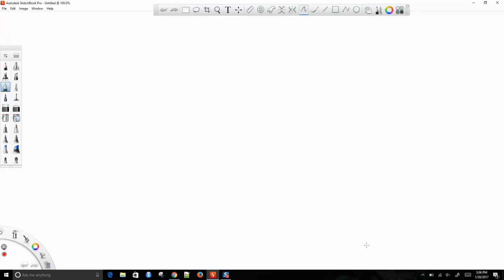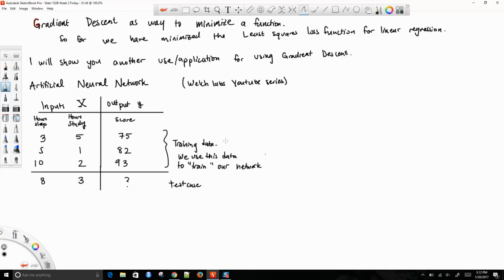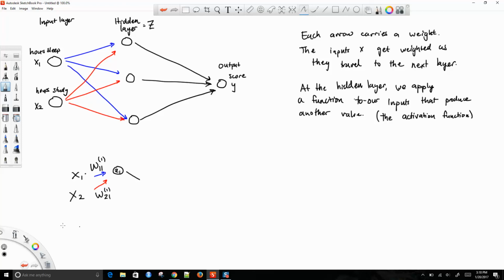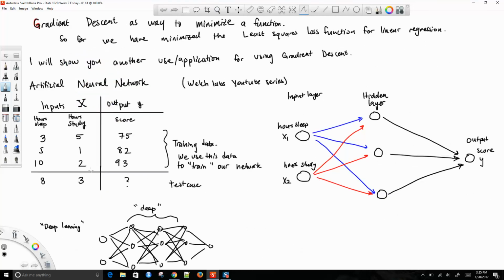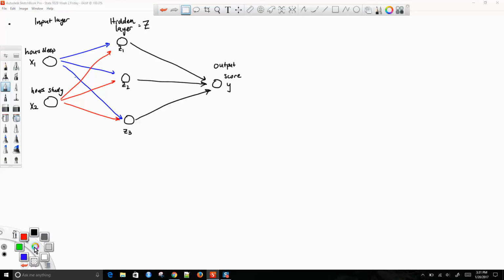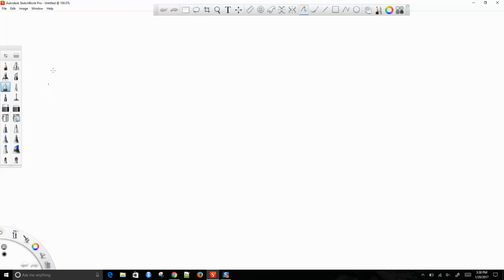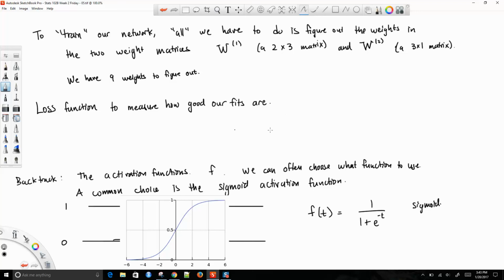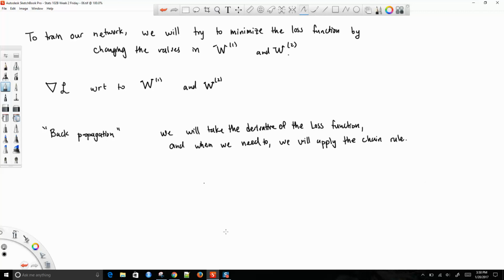1 20 2017 Stats 102b